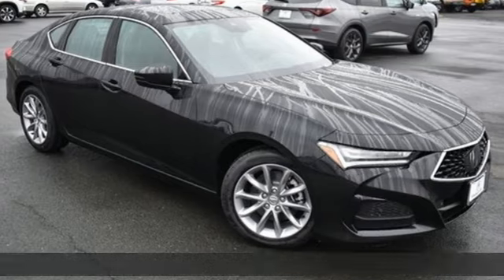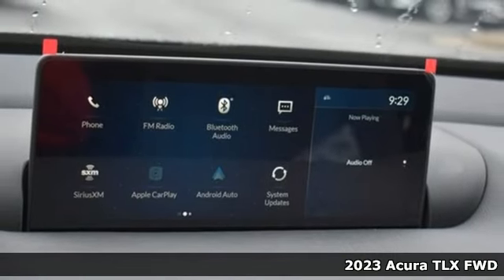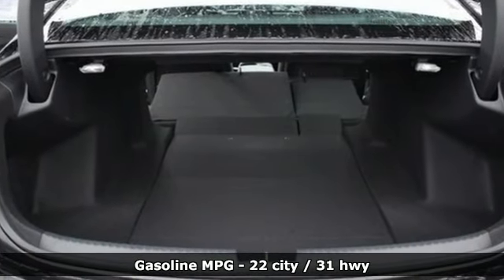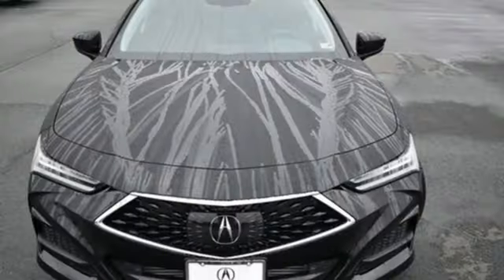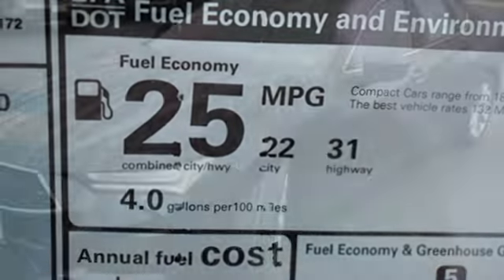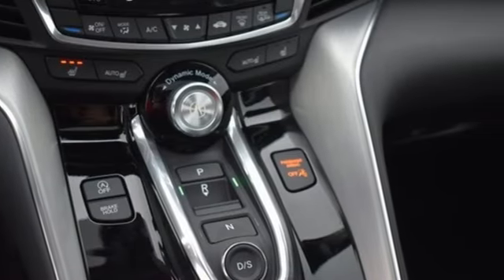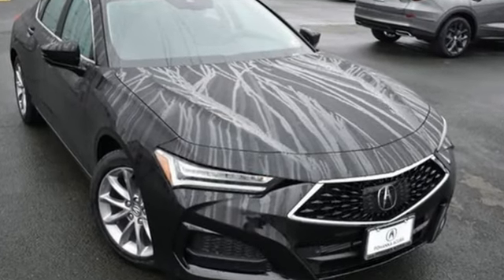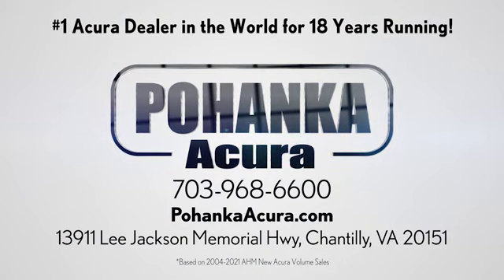New 2023 Acura TLX Falls Church VA Acura Washington-DC, DC APA002846 - SOLD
Year: 2023
Make: Acura
Model: TLX
Trim: Base
Engine: 2.0L DOHC
Transmission: 10-Speed Automatic
Color: Black
Interior: Ebony
Stock #: APA002846
VIN: 19UUB5F39PA002846
Majestic Black Pearl 2023 Acura TLX FWD 10-Speed AutomaticbrbrRecent Arrival! 22/31 City/Highway MPGbrbrbrWe make every effort to provide accurate information but please verify options and price with management before purchasing. All vehicles are subject to prior sale. All financing is subject to approved credit. Dealer installed options are additional. Stock photo colors, options and trim levels may vary. Not responsible for typographical errors. Published prices subject to change without notice to correct errors and omissions or in the event of inventory fluctuations. Vehicle offers/prices & internet price quotes valid for 48 hours from initial posting date, subject to change by dealer/manufacturer without notice. Vehicles may be in transit to dealer. Vehicle photos may not match exact vehicle. Please call to confirm availability status. All prices exclude taxes, title, license, and dealer processing fee of $899.00. Government 5-Star Safety Ratings are part of the National Highway Traffic Safety Administrationa€TMs (NHTSAa€TMs) New Car Assessment Program. For additional information on the 5-Star Safety Ratings program, please Based on model year EPA mileage ratings. Use for comparison purposes only. Your mileage will vary depending on driving conditions, how you drive and maintain your vehicle, battery pack age/condition, and other factors. Worlda€TMs Largest Acura Dealer based on 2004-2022 AHM New Acura Volume Sales."

Address:
13911 Lee Jackson Highway